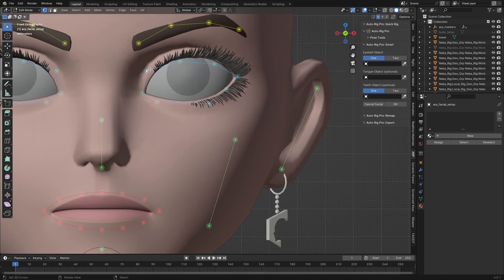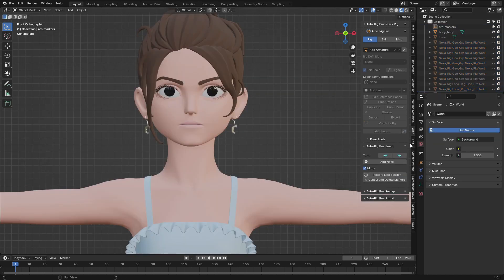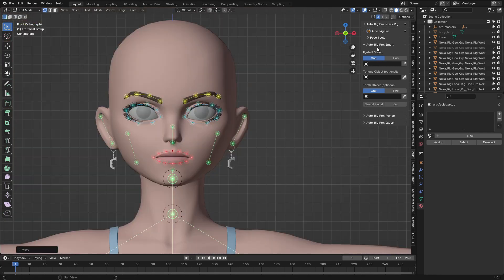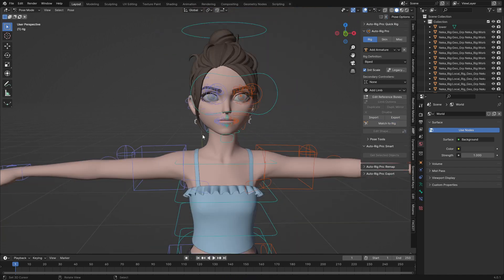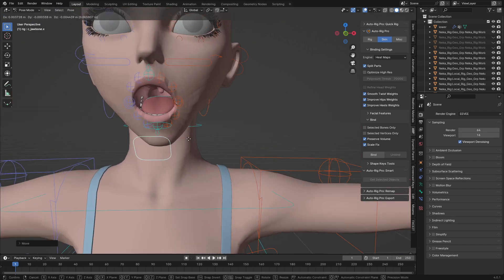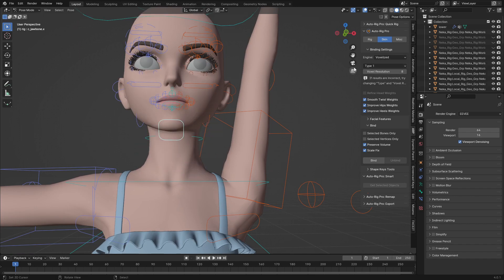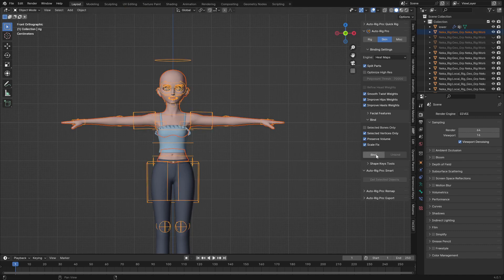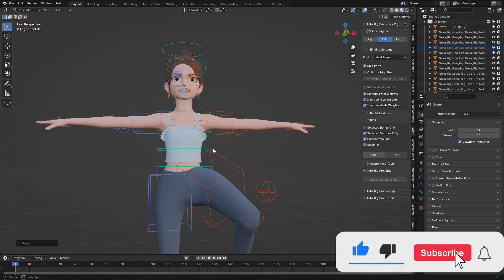Rigging Character Using Auto-Rig Pro New Update in Blender 4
______Hello! I specialize in 3D animation and character rigging on Fiverr. If you require animation services, feel free to explore my gig.

What You’ll Learn:

Auto-Rig Pro Basics: We’ll dive into the essential features of Auto-Rig Pro, setting up bones, and ensuring a solid foundation for your rig.
Fixing Common Rigging Issues: Discover how to troubleshoot common rigging problems that can arise during the process.
Complete Character Rigging: From head to toe, we’ll rig every part of your character, ensuring smooth deformations and realistic movements.

By the end of this tutorial, you’ll have a production-ready character that is rigged and ready for animation.